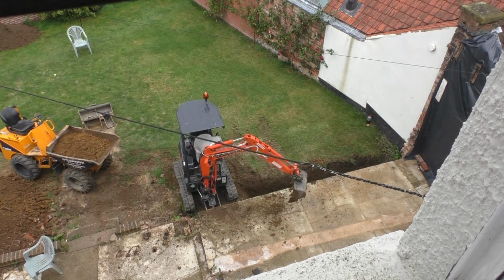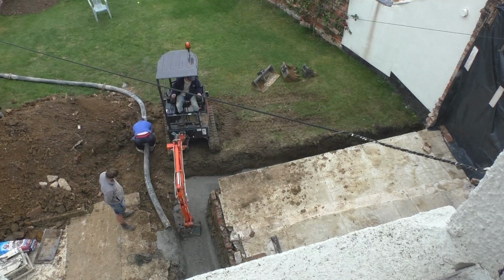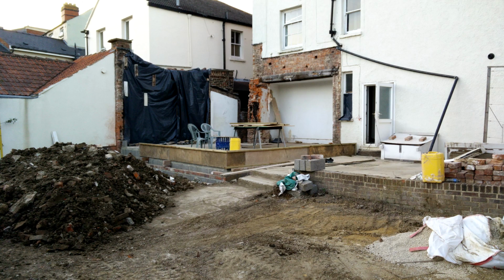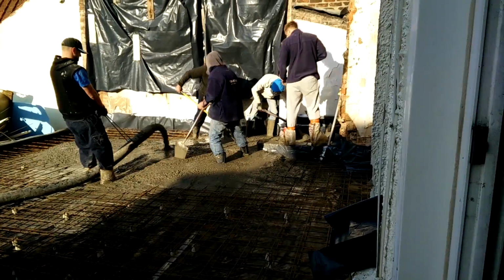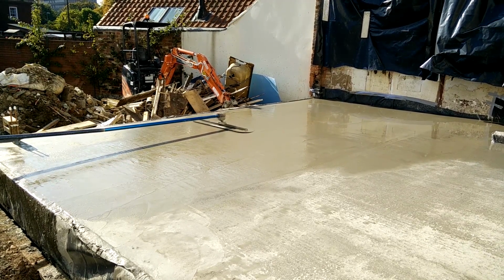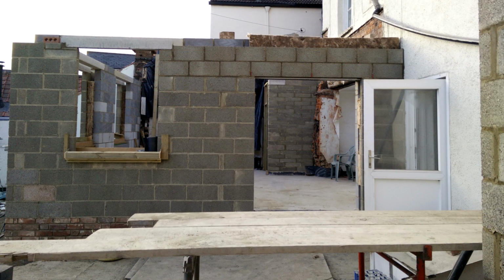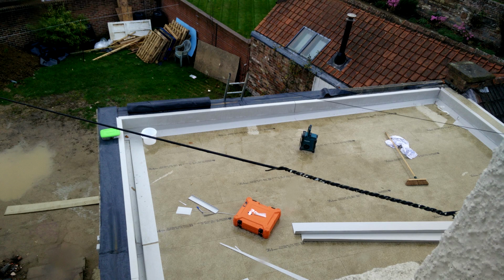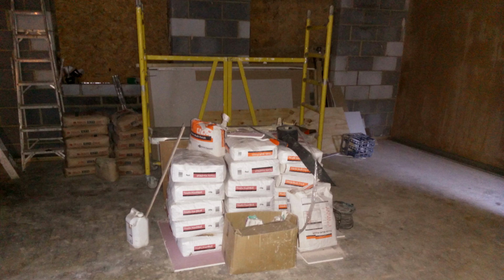Workshop Build - Building the Shop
This video covers the building of Wobblycogs Workshop. It took about 5 months starting October 2015. Total cost was probably in the region of £25k to £30k - it's hard to be exact as we had a load of other building work done as well.

Music